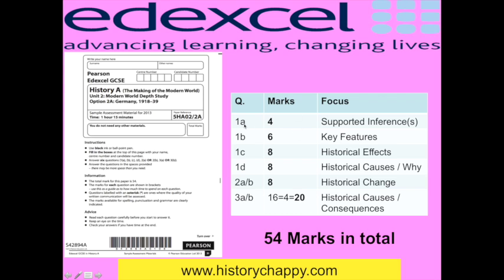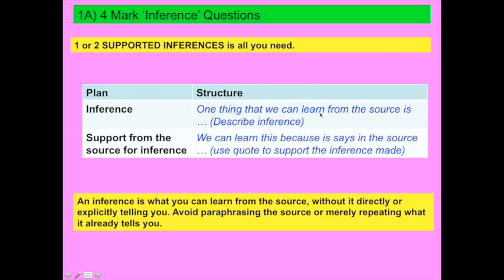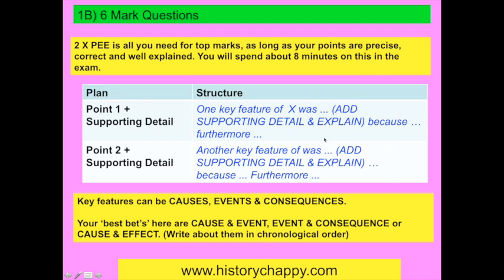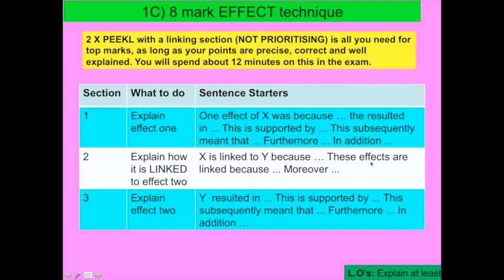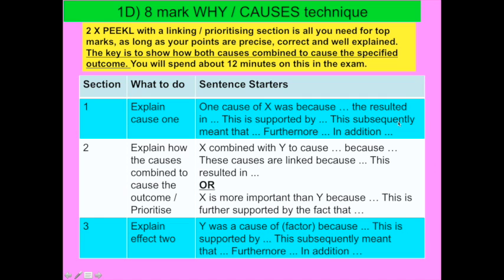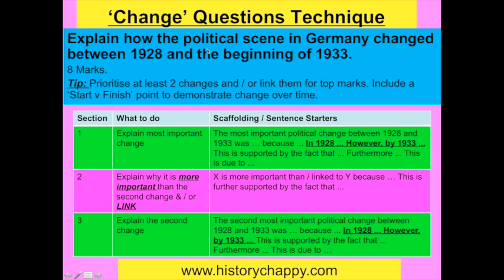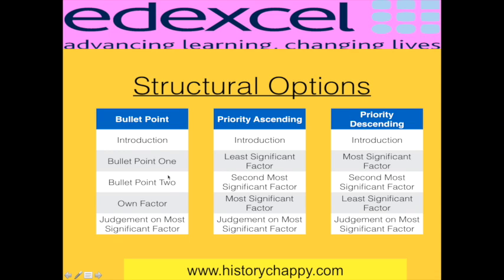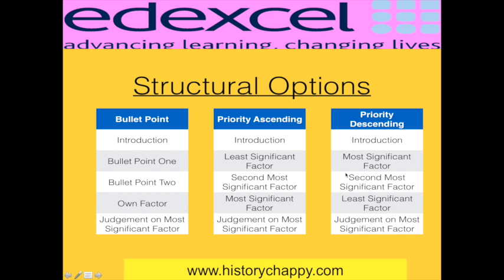Edexcel GCSE History Unit 2; Germany 1918-1939 Tutorial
How to answer every question on the Edexcel GCSE History Unit 2 Paper, Germany 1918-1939. Scaffolding provided for each answer, plus examiner hints and tips. Applicable if you are taking the GCSE History exam in Summer 2016 or 2017.